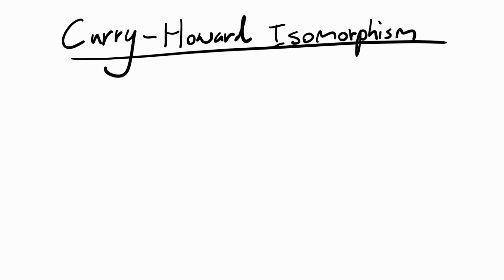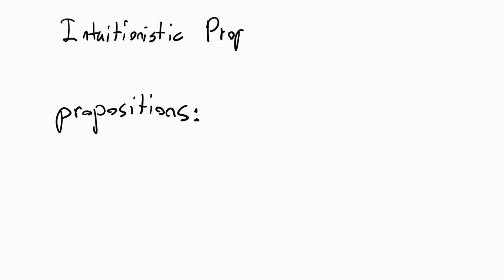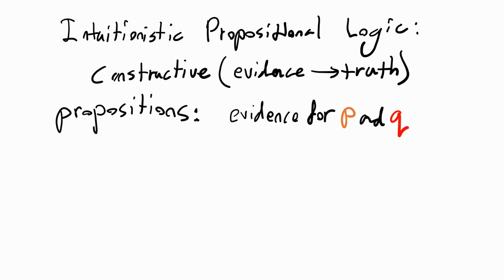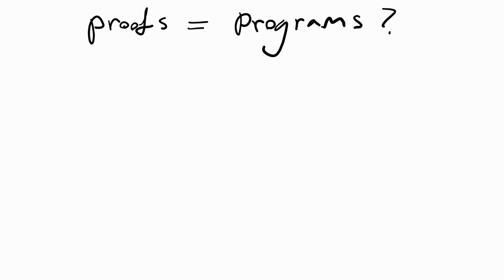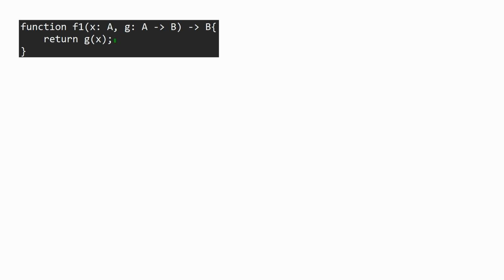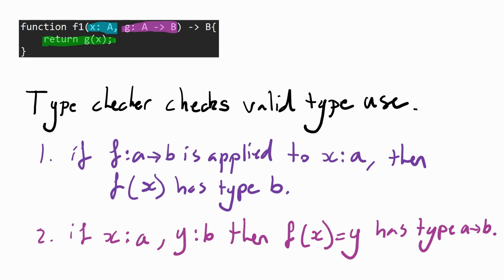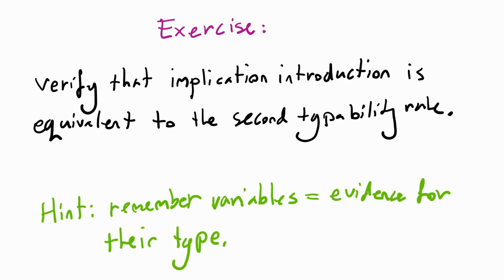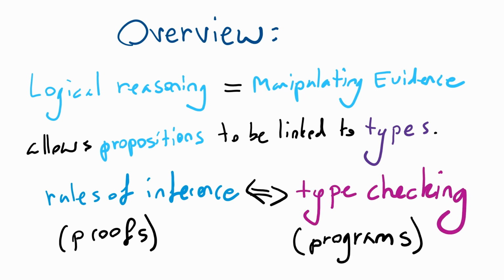The Curry - Howard Isomorphism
An explanation of the link between Computer Science and Formal Logic.